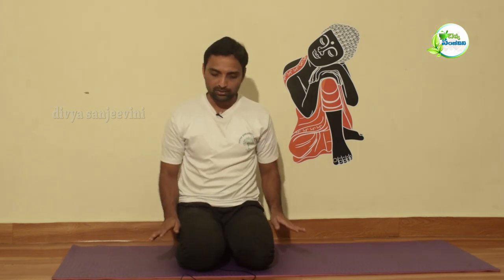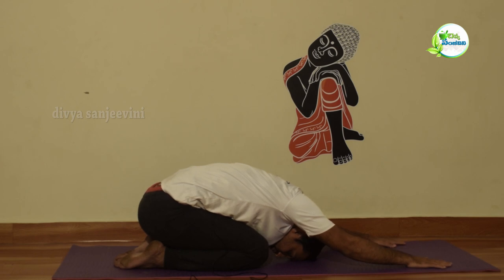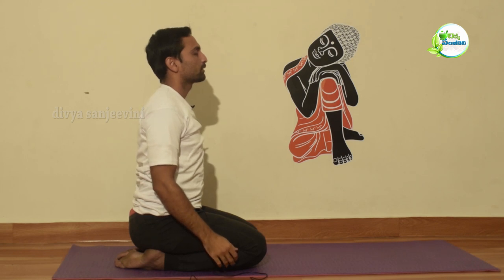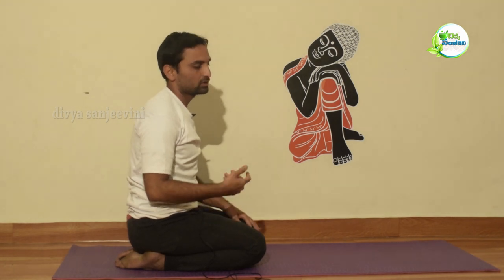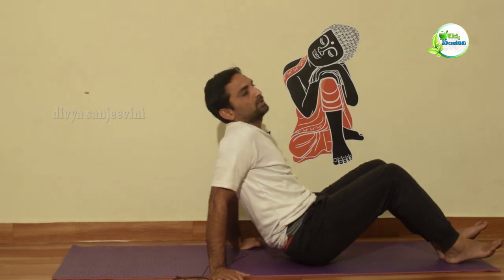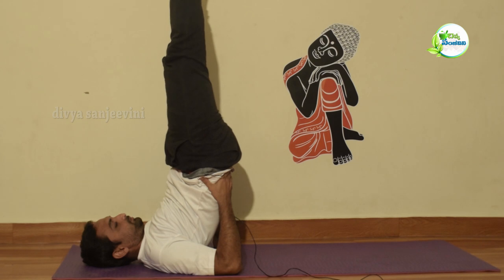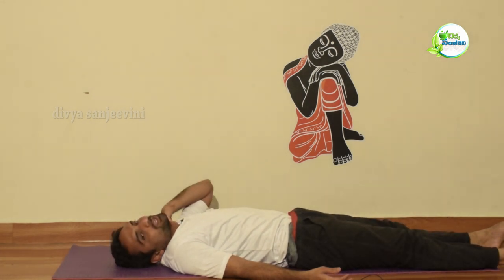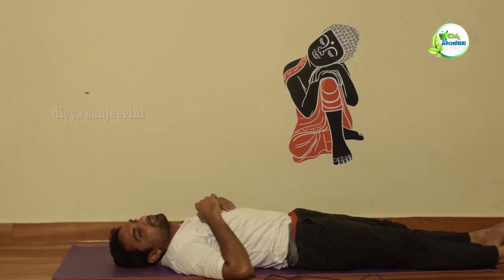Face Yoga For Glowing Skin | Yoga Videos For Beginners | Yoga Videos Yoga In Telugu